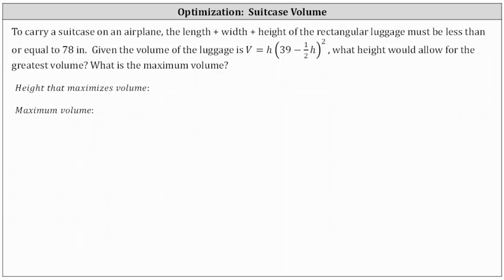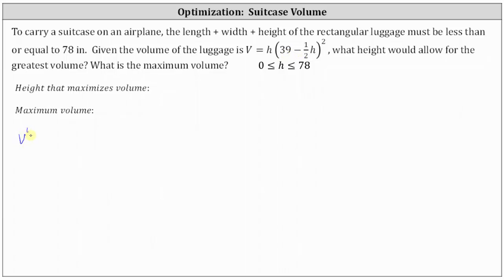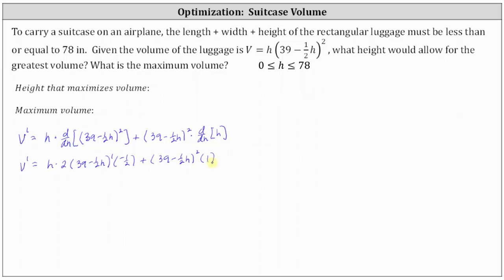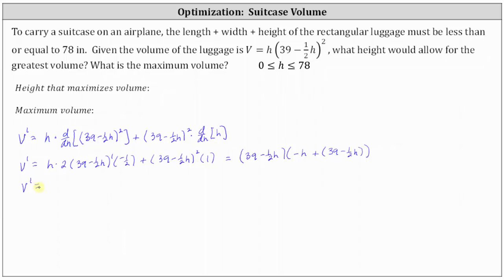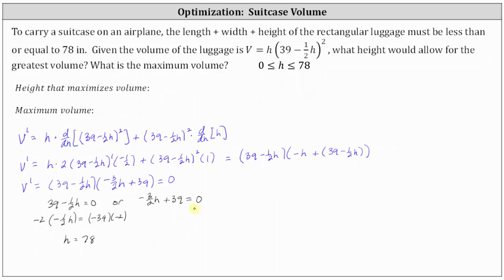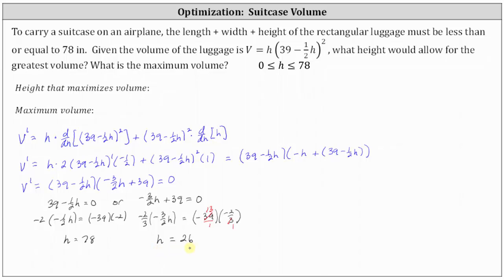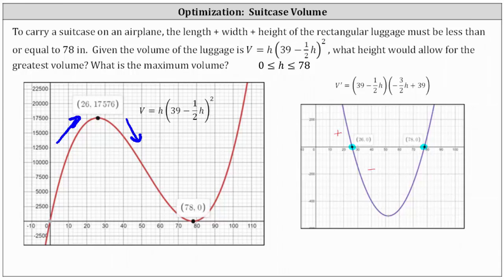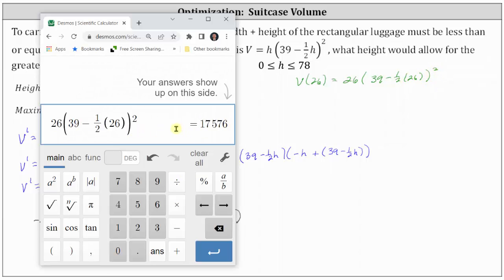Optimization: Maximize Suitcase Volume Given Sum of Length, Width, Height (Airline)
This video provides an example of how to determine the height of a suitcase that will maximize the volume given the volume formula in terms of height.